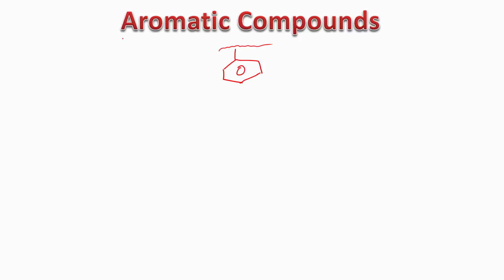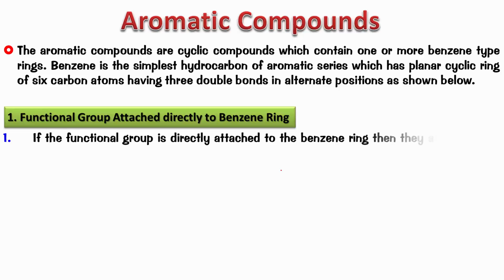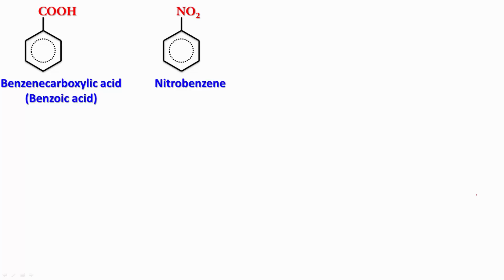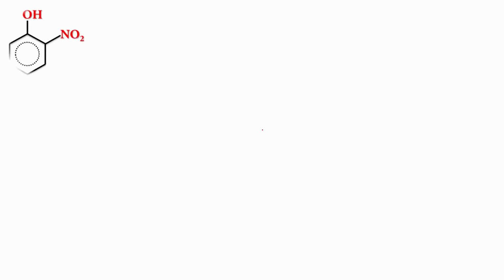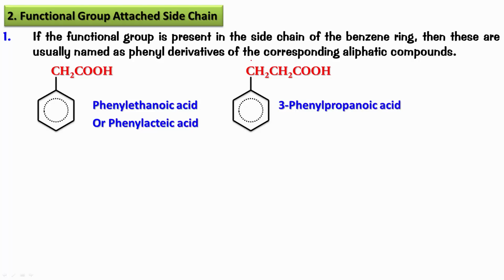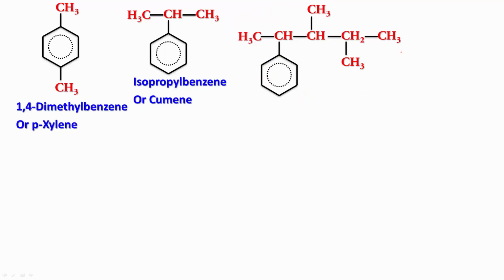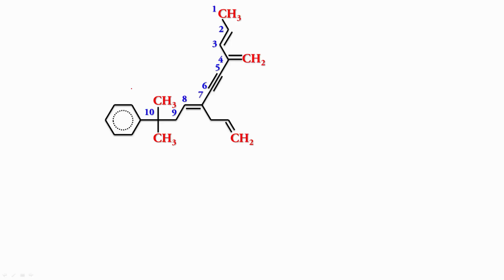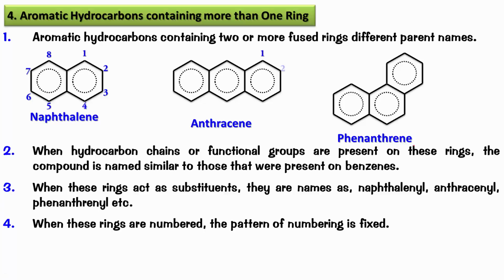IUPAC Nomenclature of Aromatic Compounds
A Detailed Video on the IUPAC Nomenclature of Aromatic Compounds.